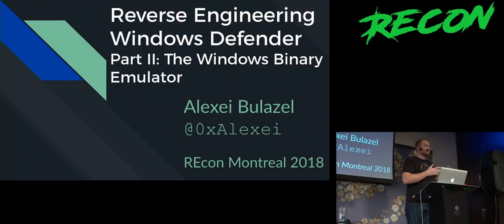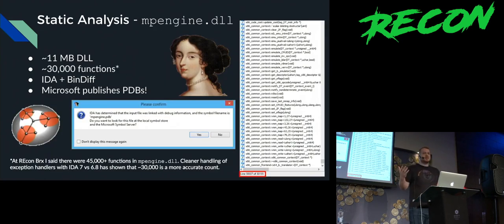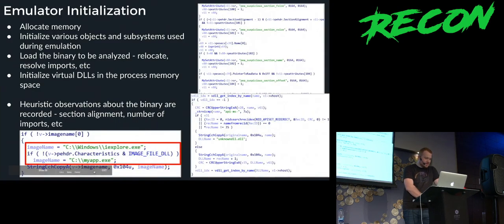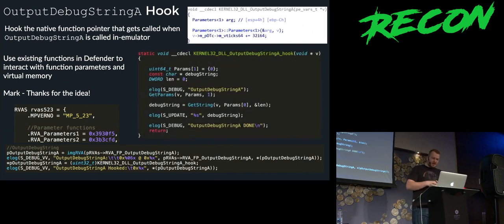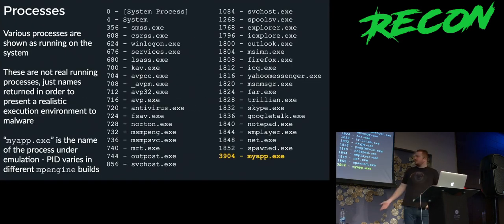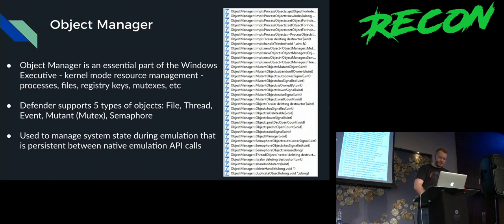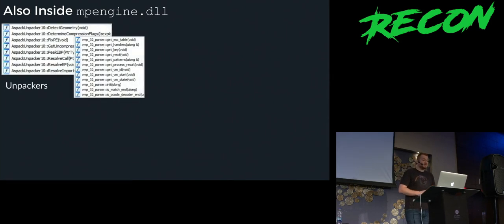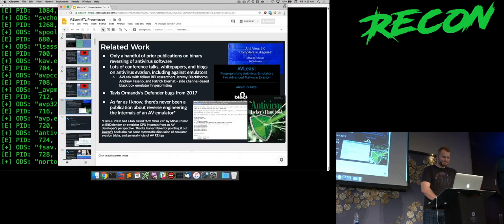Recon 2018 - Reverse Engineering Windows Defender Part II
Windows Defender Antivirus' mpengine.dll implements the core of Defender Antivirus' functionality in an enormous ~11 MB, 35,000+ function DLL.

This year at REcon Brussels I presented on Defender's proprietary JavaScript engine for emulation of potentially malicious JS. In this new presentation, we’ll look at Defender’s emulator for analysis of potentially malicious Windows PE binaries on the endpoint. To the best of my knowledge, there has never been a conference talk or publication on reverse engineering the internals of any antivirus binary emulator before.

I’ll cover a range of topics on emulator internals and reverse engineering, including building instrumentation to observe and debug the emulator as it runs; the virtual environment (settings, environment variables, file system, registry, etc); bytecode to intermediate language lifting and execution; memory management; usermode Windows API emulation; NT kernel emulation; file system and registry emulation; and integration with Defender's antivirus features.

Alexei Bulazel (@0xAlexei) is a security researcher at ForAllSecure. He also provides expertise on reverse engineering and cyber policy at River Loop Security. Alexei has previously presented his research at venues such as Black Hat, REcon Brussels, and ShmooCon, among others, and has published scholarly work at the USENIX Workshop on Offensive Technologies (WOOT) and the Reversing and Offensive-oriented Trends Symposium (ROOTS). A graduate of Rensselaer Polytechnic Institute (RPI) and a proud alumnus of RPISEC, Alexei completed his MS under Dr. Bülent Yener.